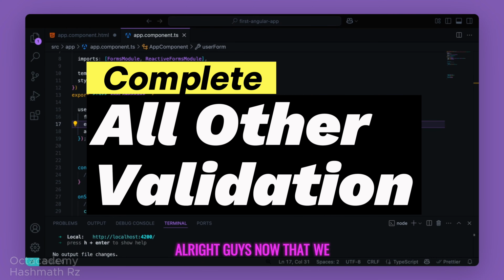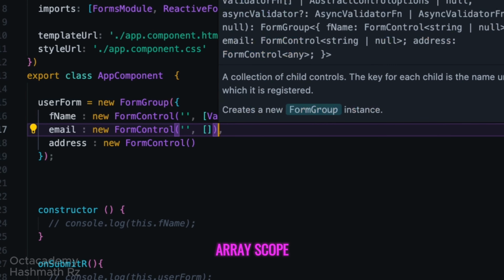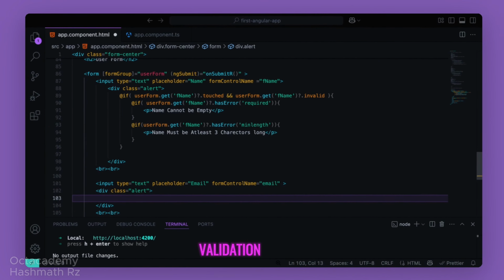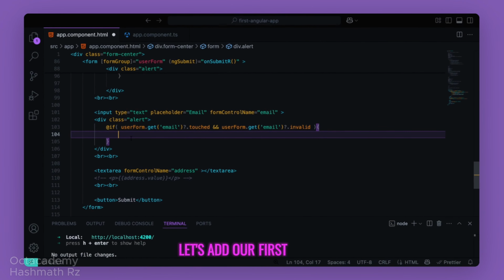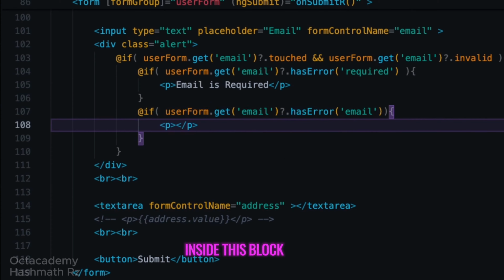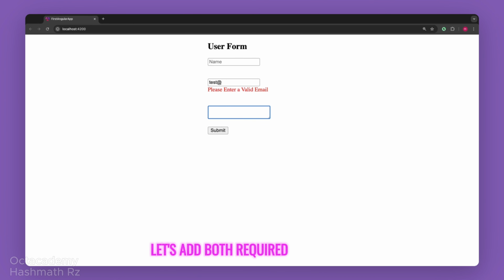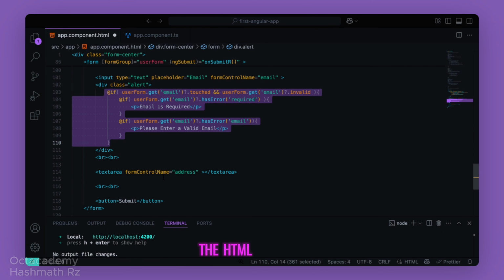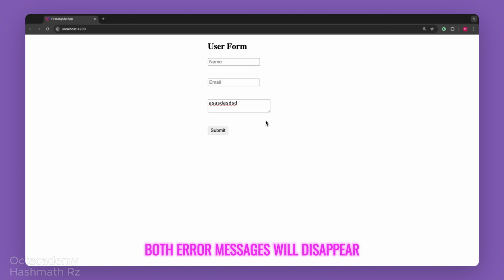Angular 19 Full Course part 31 - Angular 19 Reactive Forms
Angular 19 Full Course part 29 - Angular 19 Reactive Forms

00:00 Intro
00:10 Email Form control Validation
06:00 Address Form Control Vlaidation